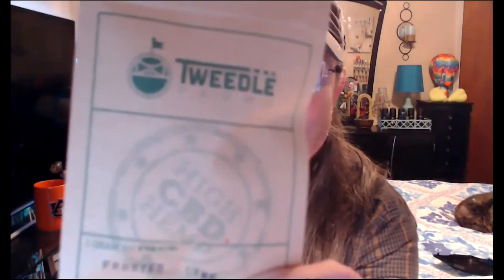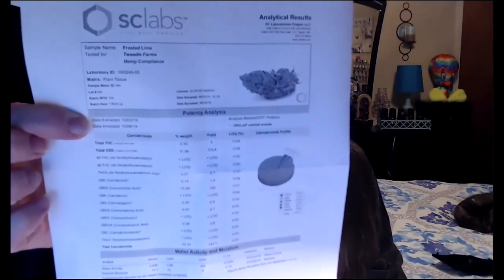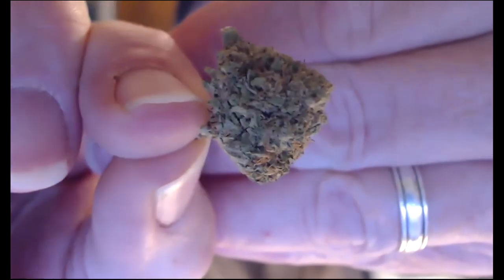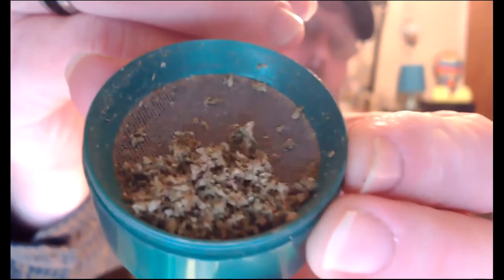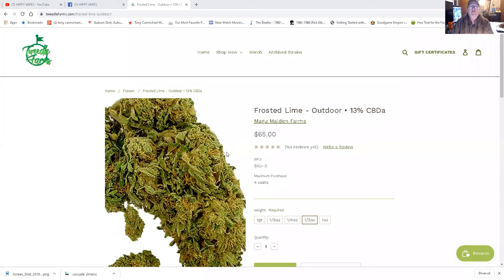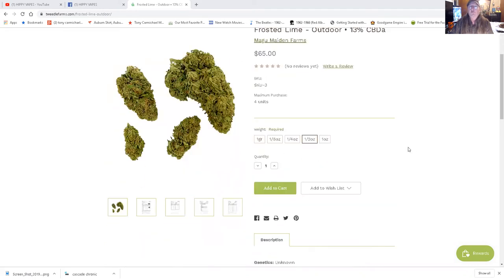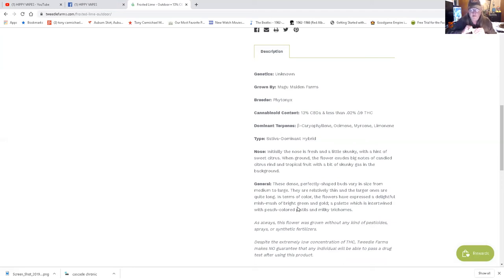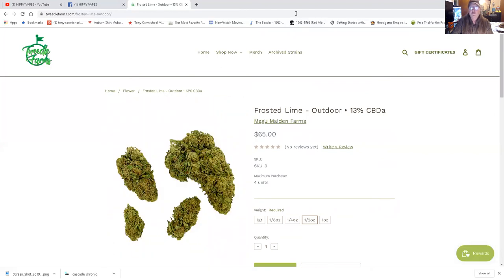CBD REVIEW ( Frosted Lime ) Tweedle Farms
MUST BE 21 TO WATCH